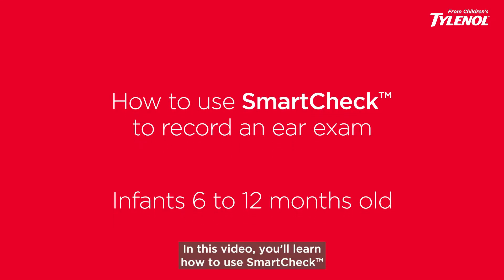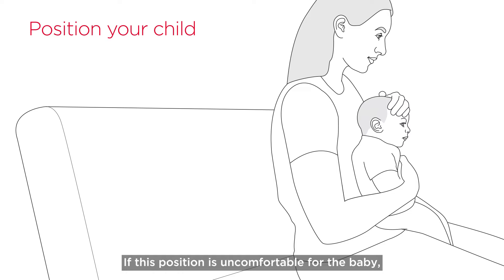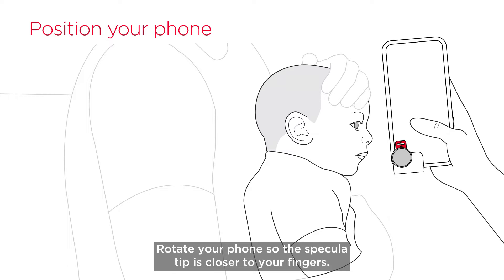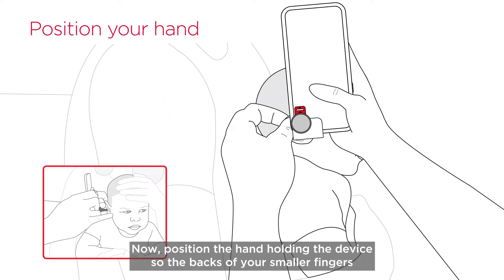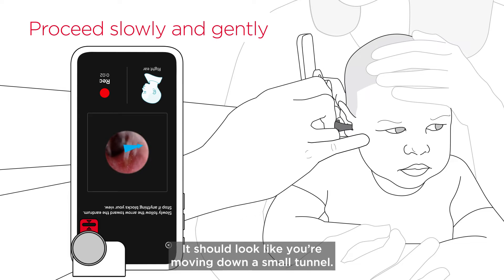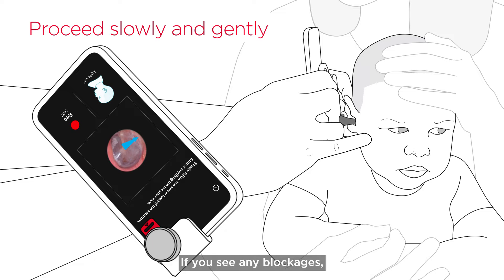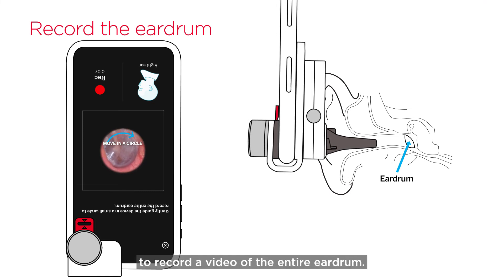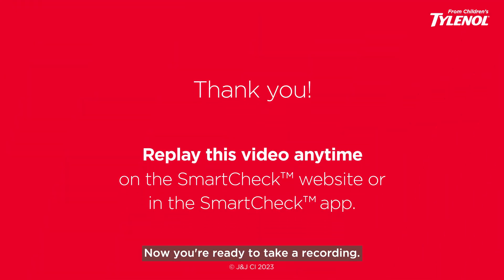How to Record with SmartCheck From Children’s TYLENOL® Digital Ear Scope Otoscope: Babies under 1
Learn how to take an inner ear recording for babies under 1 year old with your SmartCheck Digital Ear Scope Device to your smartphone. Get expert care 24/7 with SmartCheck from Children’s TYLENOL®. Easily capture recordings of the inside of your child’s ear & eardrum and share them with your doctor or a telemedicine provider with the SmartCheck Digital Ear Scope and mobile app. Designed for use on children 6 months* & older and compatible with most iPhone models**, this ear scope turns your iPhone into an at-home ear otoscope camera. The digital otoscope features a patented eardrum finder to assist you in finding and capturing a visual of your child's eardrum. The mobile app quickly transmits visuals to assist a doctor in diagnosing ear infections remotely.

*Ask doctor before use in children 6 – 12 mos

**iPhone® is a registered trademark of Apple, Inc